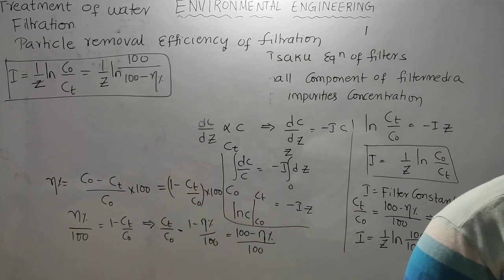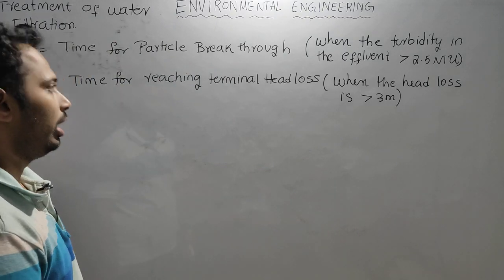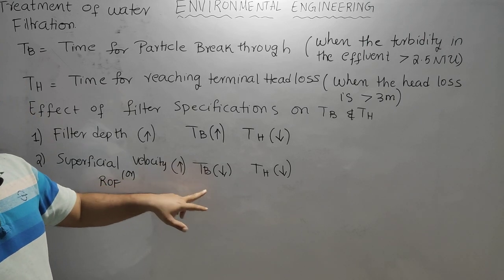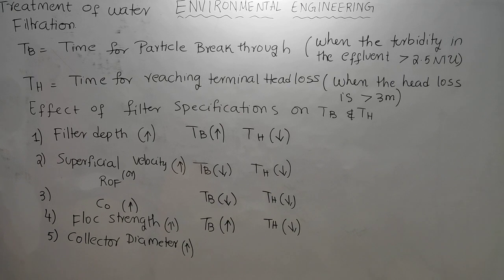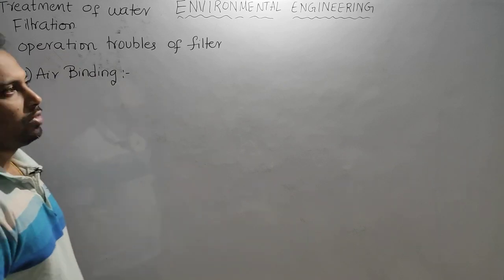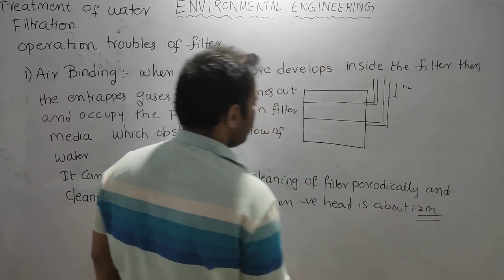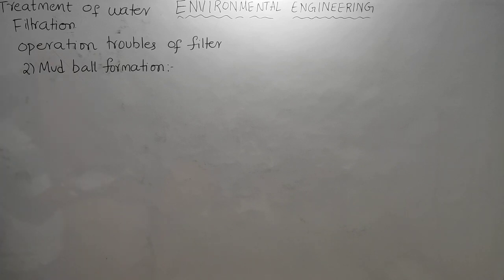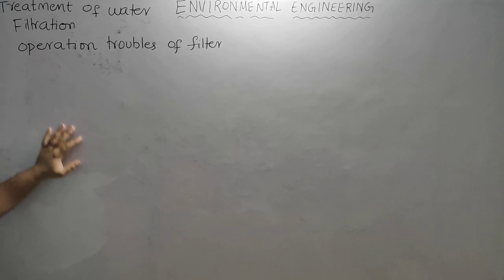EE Lec 29